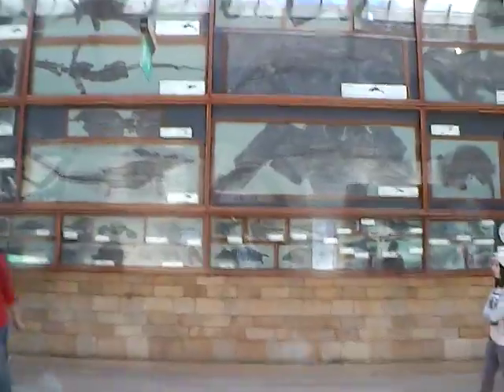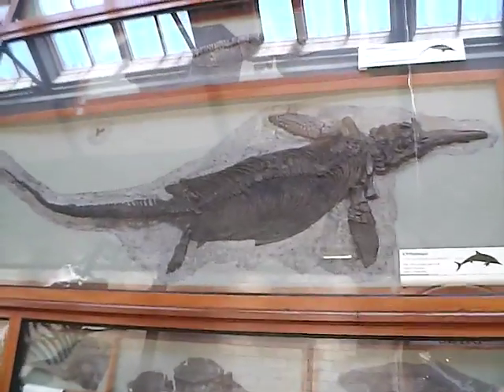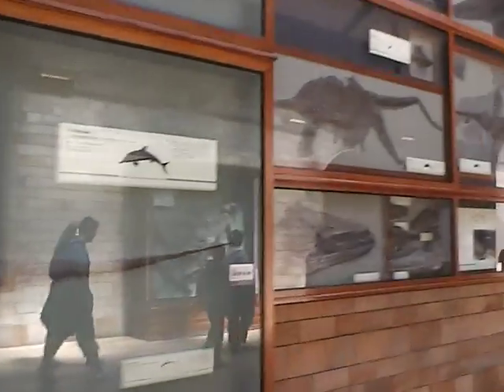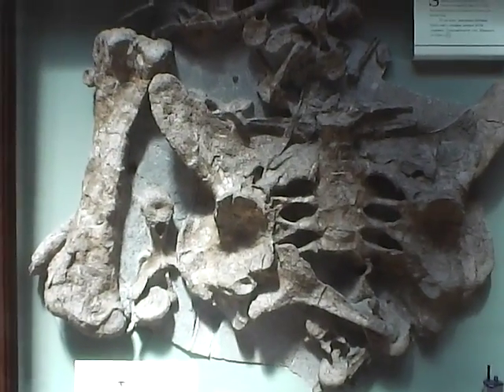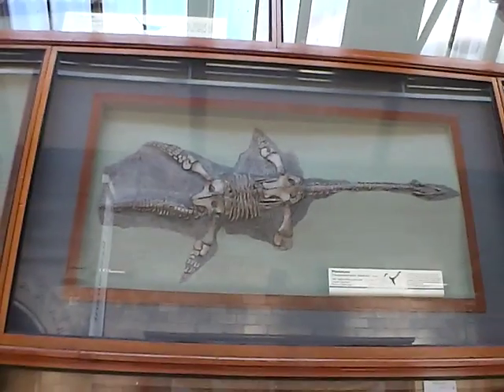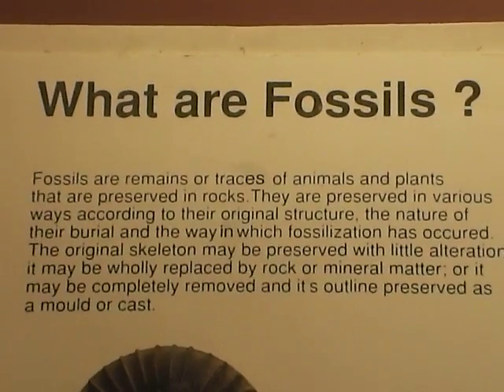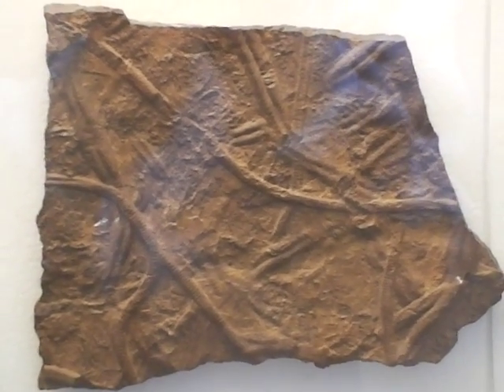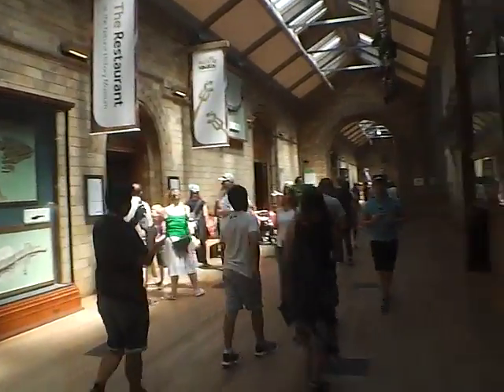1- Atheist Ray - Facts vs Testimony - Speakers Corner With Jamil - Nature TV - Youtube -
Fossilised Evidence - The Eye Evolved In The Sea's 100s Of Millions Of Years Before Humans Existed. Im always being told theres no Evidence or Fossils that can be Observed so i thought ide put this Video up to Prove my Point as theres people who seem to think the Eye started with Humans which is Totally Ridiculous. If anyone from Speakers Corner wants to Observe Witness or View the Fossil Evidence at The Natural History Museum then all You have to do is get on an underground train from Hyde Park Corner to South Kensington which is Only 2 Stops on the Piccadilly Line.